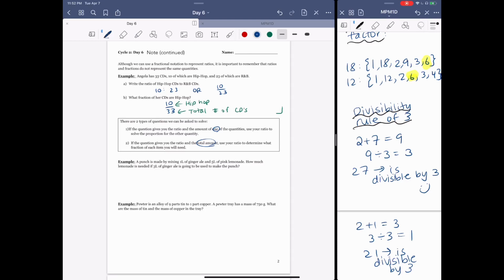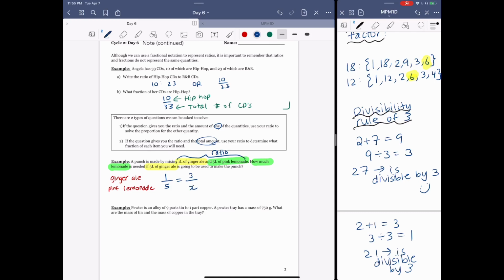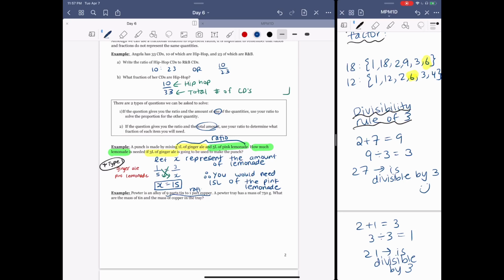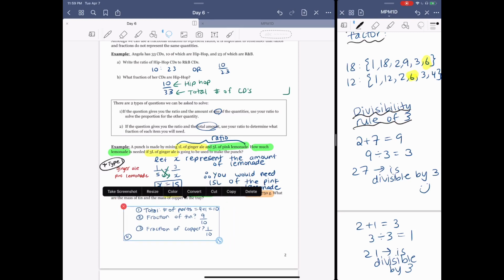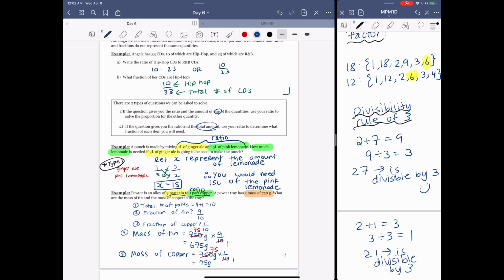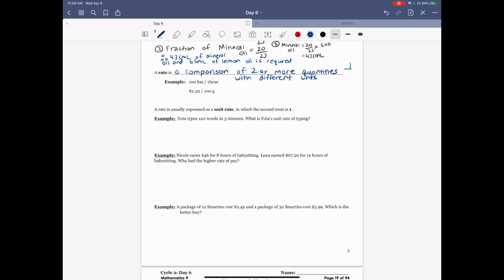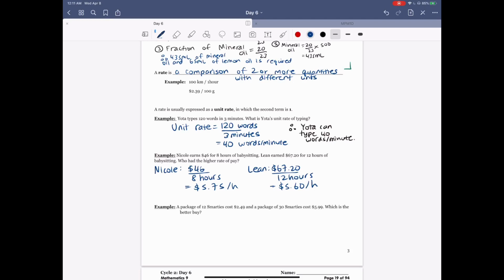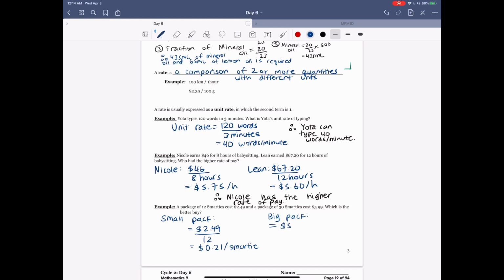C2D6 Part 2: Ratio, Rate & Proportion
(Cycle 2 Day 6: Part 2)

- Skipped Hip Hop/R&B Question
0:36) Proportion Example - A punch is made by mixing 1L of ginger ale and 5L of pink lemonade. How much lemonade is needed if 3L of ginger ale is going to be used to make the punch?
4:24 Proportion Example- Pewter is an alloy of 9 parts tin to 1 part copper. A pewter tray has a mass of 750g. What are the mass of tin and the mass of copper in the tray?
10:58 Skipped Lemon Oil/Mineral Oil example compare with solution
11:11 Rate is…
12:08 Yota types 120 words in 3 minutes. What is Yota’s unit rate of typing?
13:05 Nicole earns $46 for 8 hours of babysitting. Lean earned $67.20 for 12 hours of babysitting. Who had the higher rate of pay?
15:20 A package of 12 smarties and $2.49 and a package of 30 smarties cost $5.99. Which is the better buy?

Cycle 2 Day 6 Note: 2nd part of note
Grade 9 High School Math